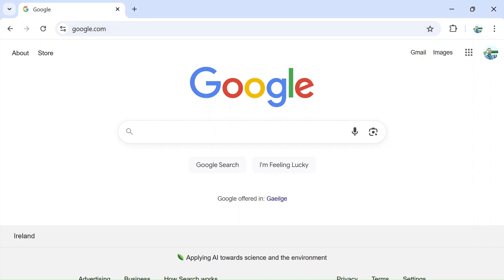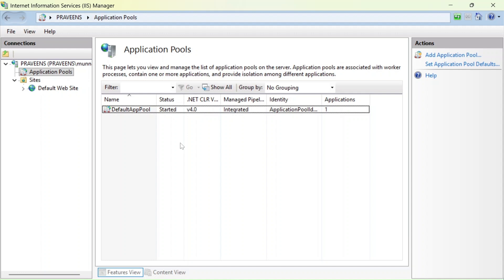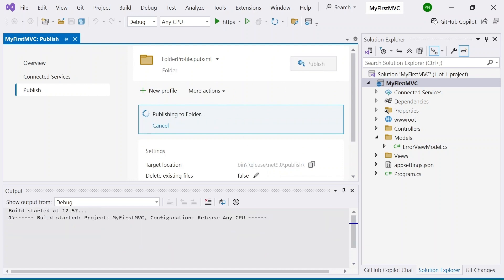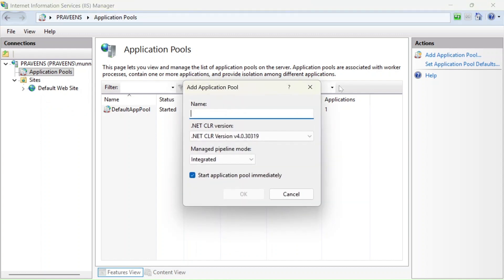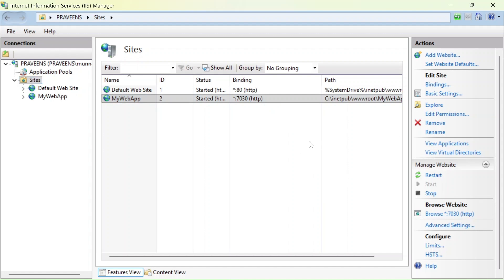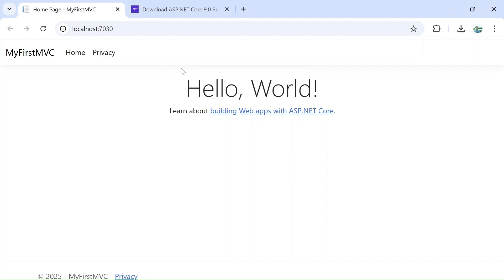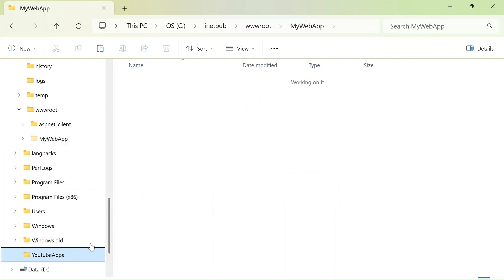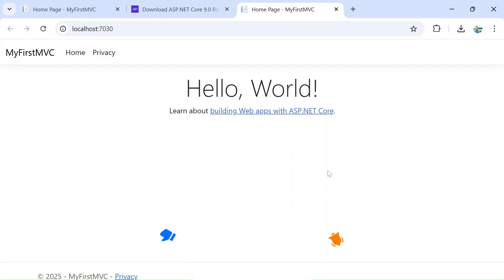How To Publish ASP.NET Web Application In IIS | Setup IIS | Host ASP.NET Web App | ASP.NET Tutorial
Learn how to publish your ASP.NET Web Application in IIS step-by-step! In this tutorial, I’ll walk you through everything you need to know—from setting up IIS on Windows, configuring your site, deploying your ASP.NET project, and verifying your hosted web app.
Whether you're a beginner or a developer looking to refresh your deployment skills, this guide covers:
- Installing and configuring IIS
- Publishing your ASP.NET Web App from Visual Studio
- Setting up application pools and bindings
- Troubleshooting common IIS errors
- Hosting your site locally or on a server
🔧 Technologies used: ASP.NET, IIS, Visual Studio

How to Create an ASP.NET Core 9 MVC Project, Step by Step Tutorial (2025) for Beginners in VS 2022: -

📌 Perfect for: Web developers, .NET learners, and anyone hosting ASP.NET apps